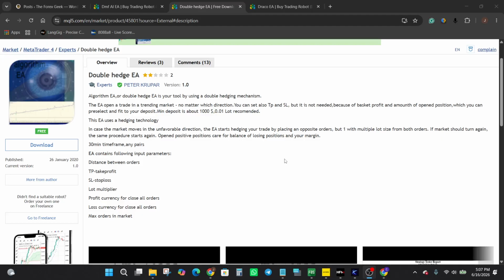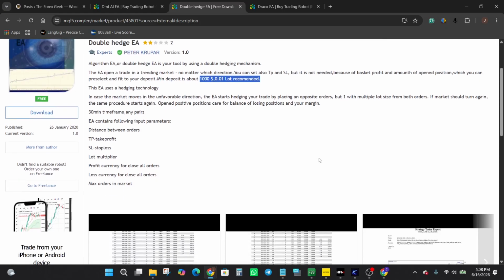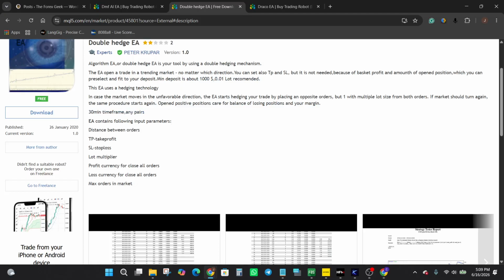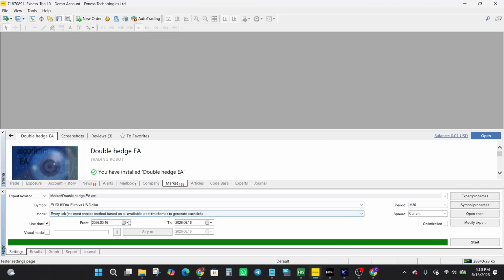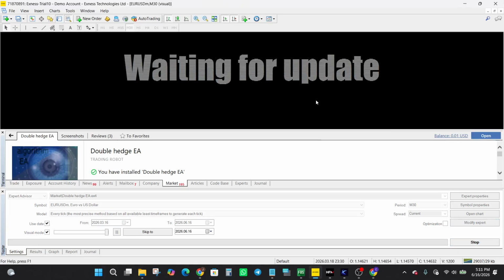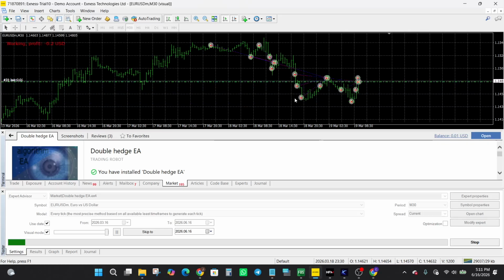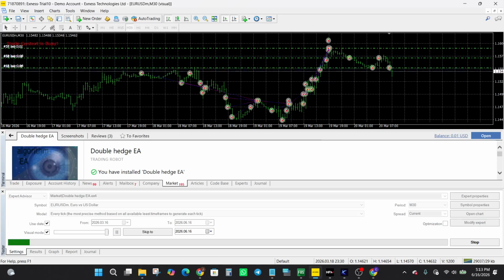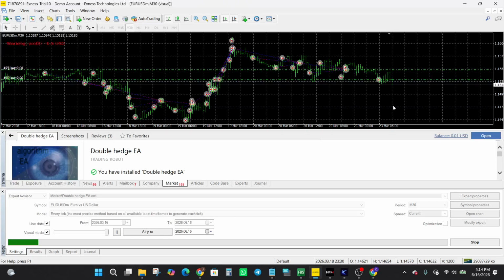Double Hedge EA MT4 Review – Hedging Based Trade Management Analysis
In this review, I take a closer look at the Double Hedge EA for MT4, covering the MQL5 Marketplace page, its hedging-based approach, available input settings, recommended trading conditions, and historical backtesting analysis. The EA is designed for use on the 30-minute timeframe and supports any currency pair according to the developer. Watch the full review to understand how the system is presented and what to consider when evaluating its historical testing performance.